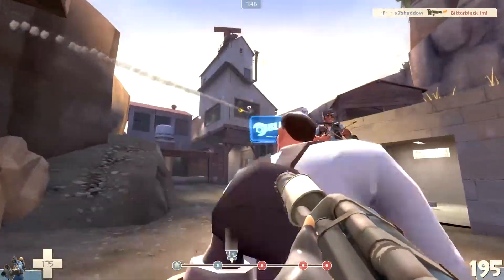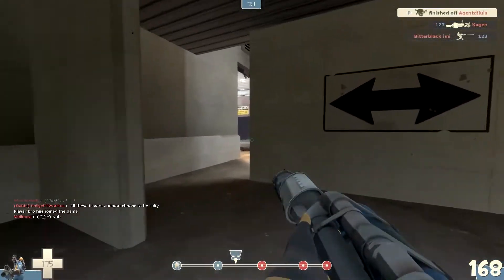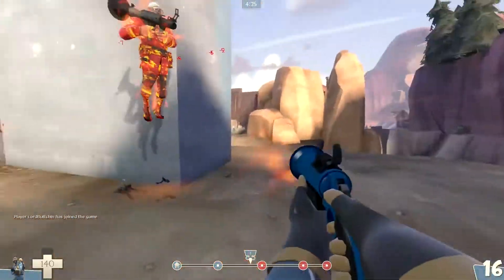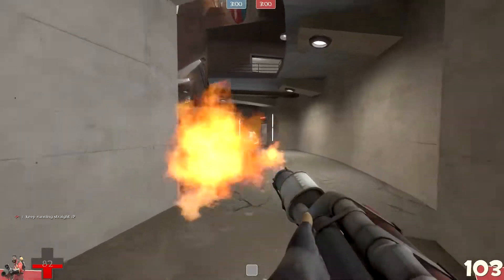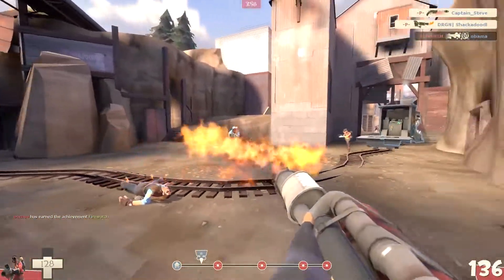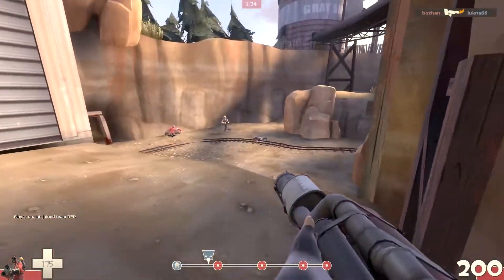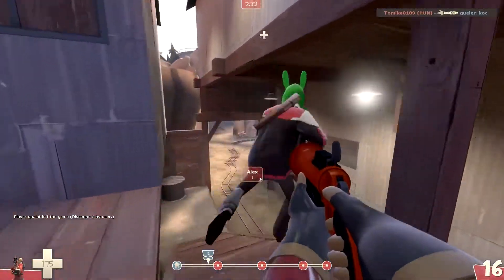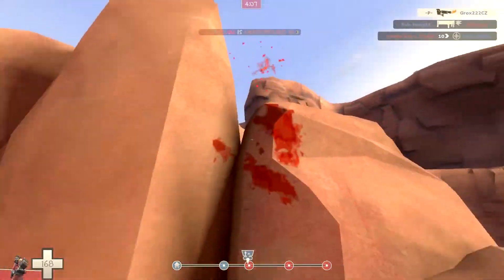TF2 Flare gun - tips and tricks